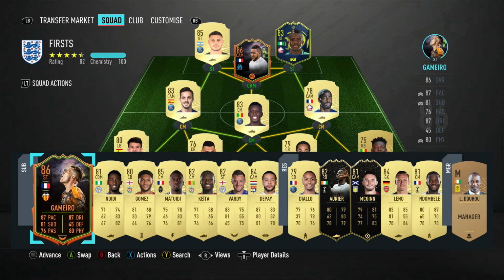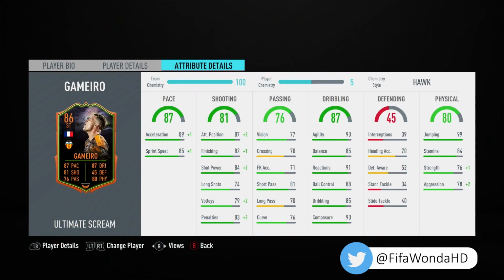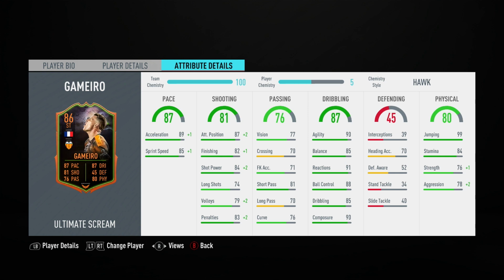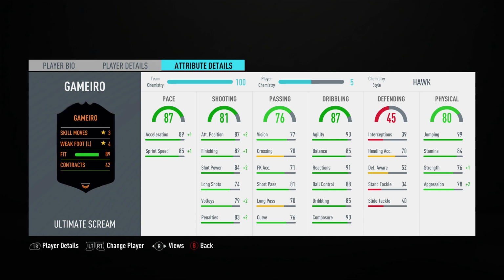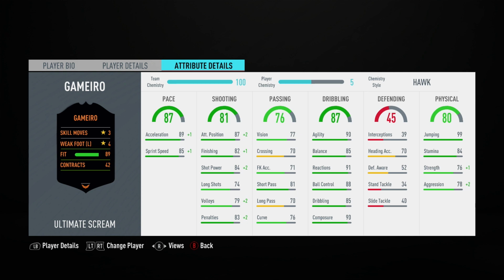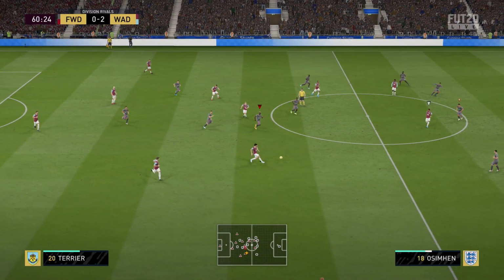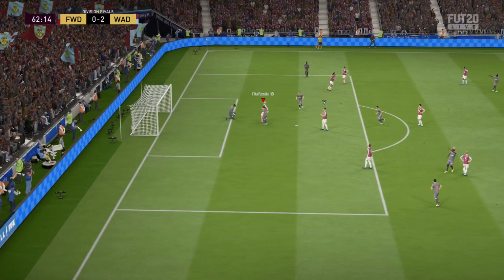SCREAM GAMEIRO Review (86) BEST VALUE ST IN LA LIGA! FIFA 20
Today we'll be taking an in-depth look at the new Scream Gameiro card in FIFA 20.